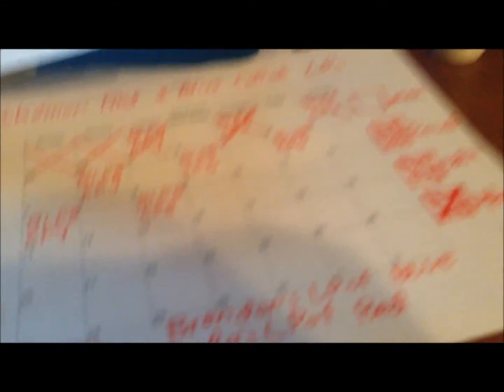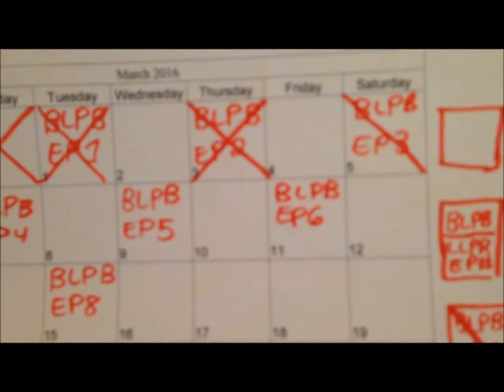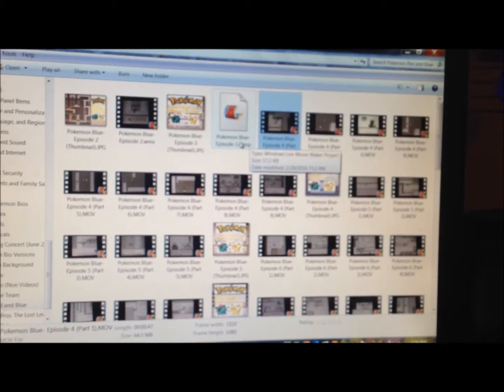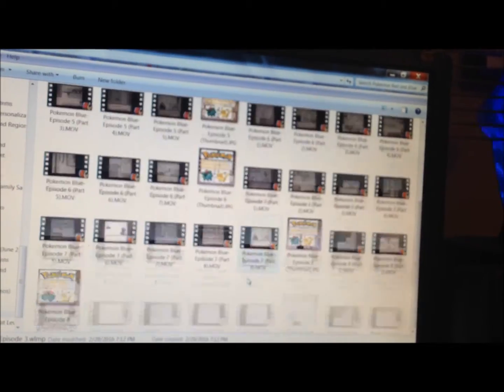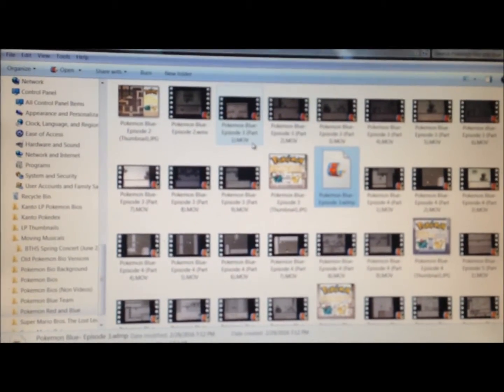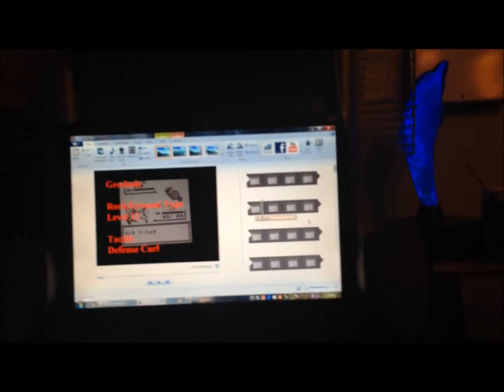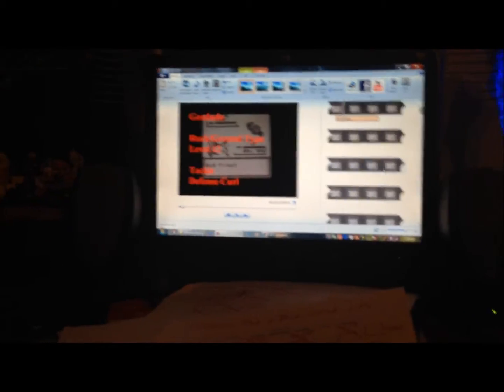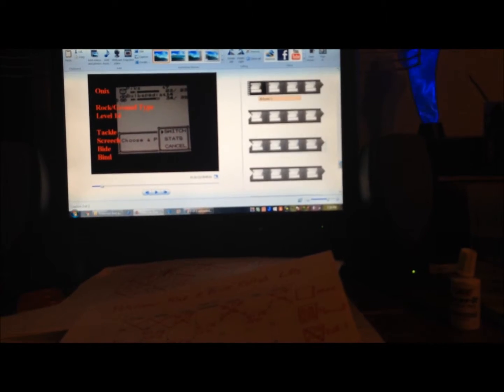Last Minute Preparations! (Day 264, Feb. 29, 2016)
Some last minute preparations for me and Lida to prepair us emotionally, mentally, and physically for the Launch tomorrow!